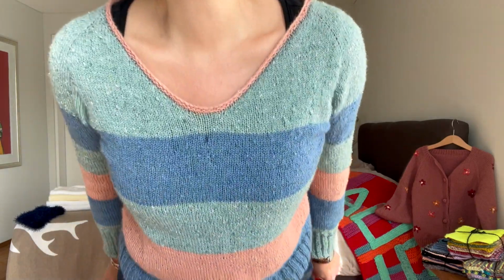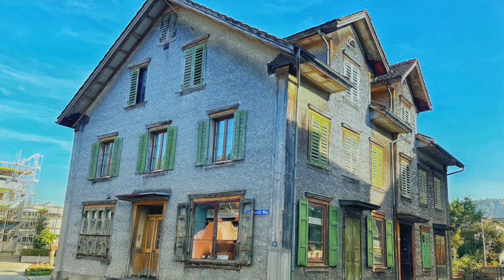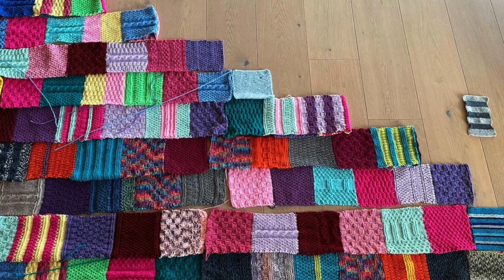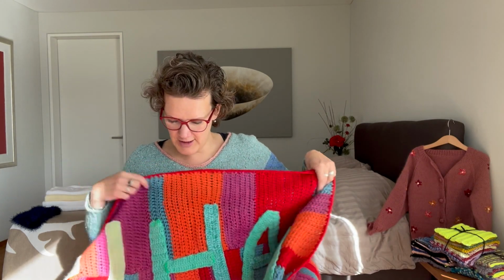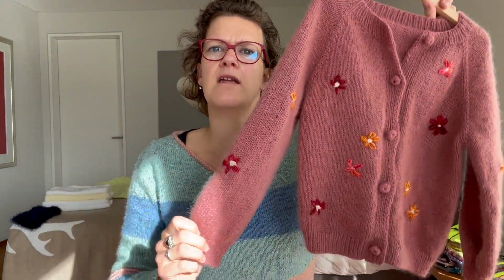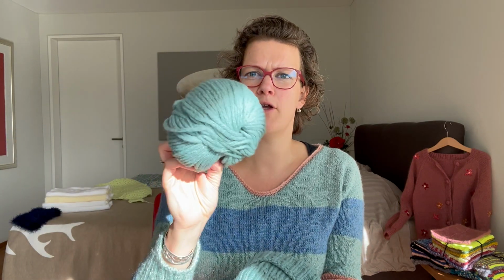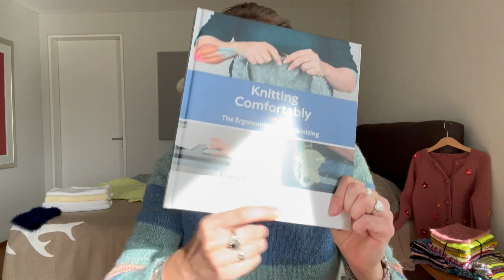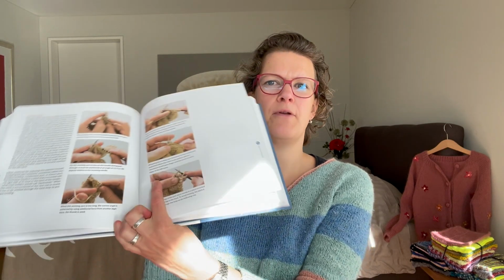Covering a house in yarn, Daisy cardigan, Ergonomics of knitting and more. Welcome to Episode 7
Hello, I'm Ynke, a Dutch yarn lover in central Switzerland. Welcome to episode 7 of my podcast in which I talk about all my knitting related activities: my finished objects, my community yarn art, the knitting events I organise (including the upcoming knitting retreat!) and my live in Switzerland. Enjoy!

Things I talk about in this episode:

Finished objects:
- What I'm wearing: Jolie Brise sweater designed by Heidemarie Kaiser knitted in Sarah Tweed yarn from BC Garn in green, pink and blue (colours 01, 09 and 15).
- Daisy Cardigan designed by Knitting for Olive knitted in Knitting for Olive merino (colour wild berries) and mohair (colour plum) with 3 coloured flowers.
- Improvising hat based on Scott hat designed by Galt house of Yarn in Rowan Merino Aria, in turquoise (colour 51)

Book: Knitting Comfortably - the ergonomics of hand knitting by Carson Demers

Knitting Retreat in central Switzerland
26-29 September 2024.
Send an email to if you want to be on the pre-registration list and get informed about the opening of the registration among the first.